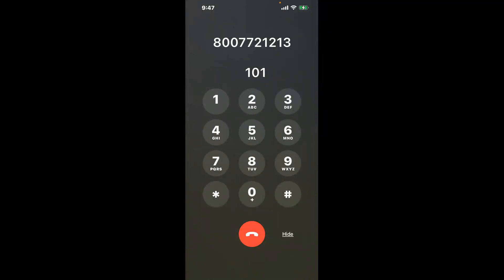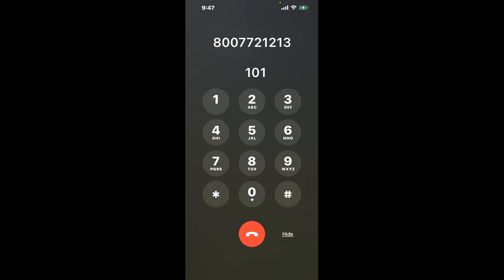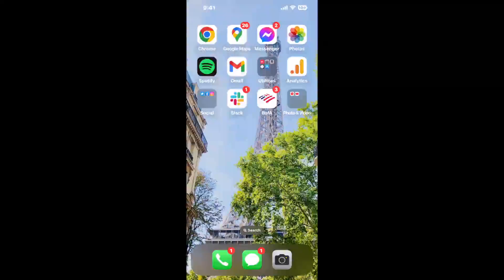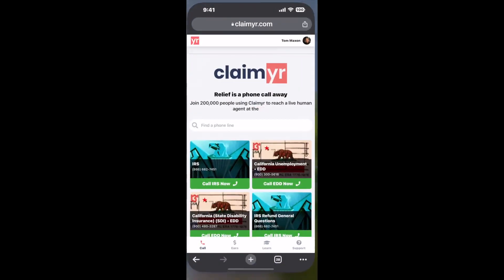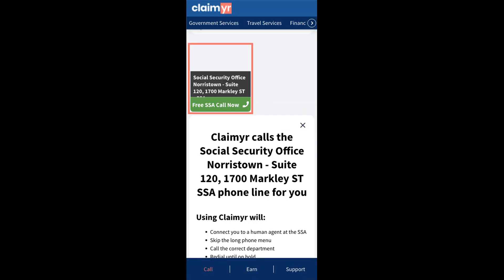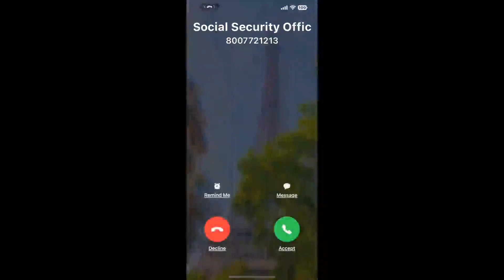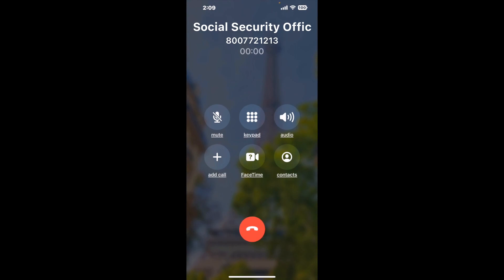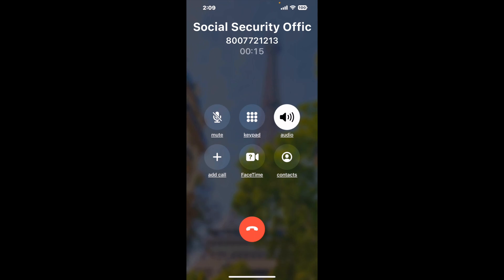Social Security Office Norristown - Suite 120, 1700 Markley ST Phone Number - How To Reach A Live Pe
Social Security Office Norristown - Suite 120, 1700 Markley ST Phone Number Update - how to call Social Security Office Norristown - Suite 120, 1700 Markley ST and get a live human agent on the phone.

    How can I speak to a live person at Social Security Office Norristown - Suite 120, 1700 Markley ST?

    There are two methods to reach a live person:

    - 1.) by calling manually over and over again, get on a long hold, and then hope the call doesn't drop -- and I'll show you how to do that,
- 2.) use a calling tool that dials for you, stays on hold, and forwards a call to your phone number when an agent is on the line. (RECOMMENDED)

    - **Step 2**: select/search for "Social Security Office Norristown - Suite 120, 1700 Markley ST "
    - **Step 4**: kick back, relax, and wait for your phone to ring with a Social Security Office Norristown - Suite 120, 1700 Markley ST agent on the line!

    What is the best time to call Social Security Office Norristown - Suite 120, 1700 Markley ST ?

    The best time to call Social Security Office Norristown - Suite 120, 1700 Markley ST  is Wednesday and Thursday afternoons. ⚠️**WARNING**⚠️: please beware that you often need to dedicate an entire day to dialing over and over **just to get on hold**. Also, Social Security Office Norristown - Suite 120, 1700 Markley ST is notorious for *dropping calls even when you finally do get on hold*! So if you decide to start calling mid-week, due to excessive call volume, you may not be able to reach an agent until the following week or longer.

If you don't consider calling Social Security Office Norristown - Suite 120, 1700 Markley ST a full-time profession, consider using a calling tool such as Claimyr to guarantee a callback with an agent on the line with zero hold time.